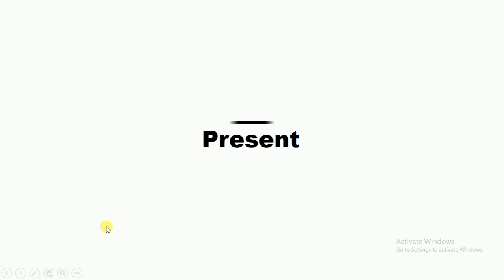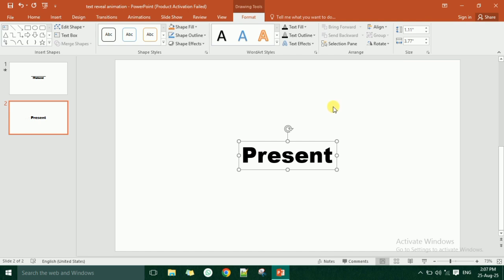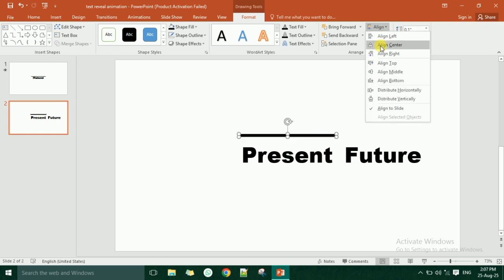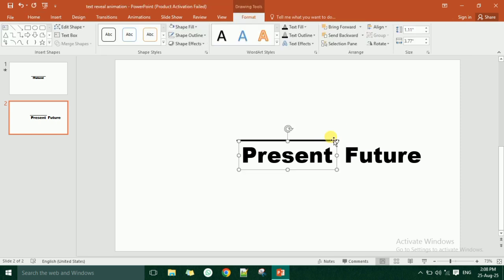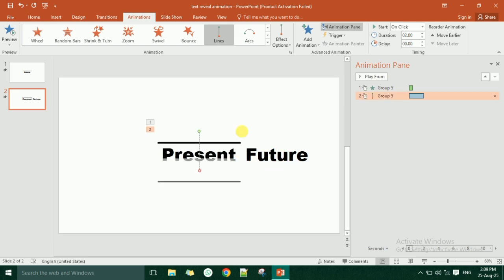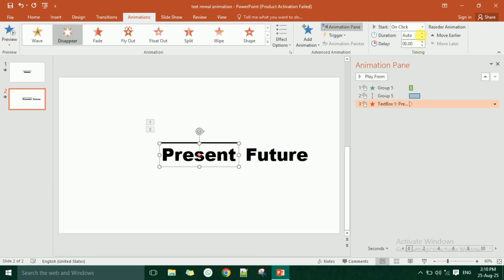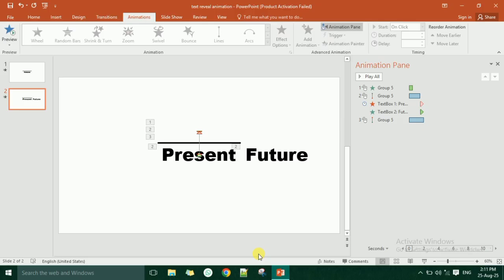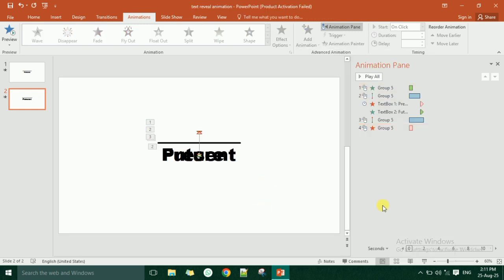How to create custom text Reveal Animation in PowerPoint 2016